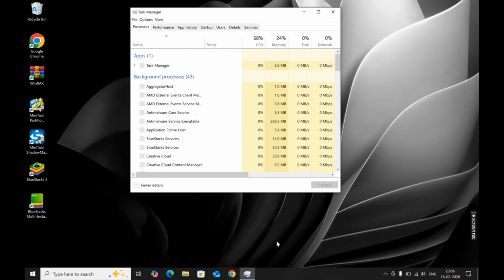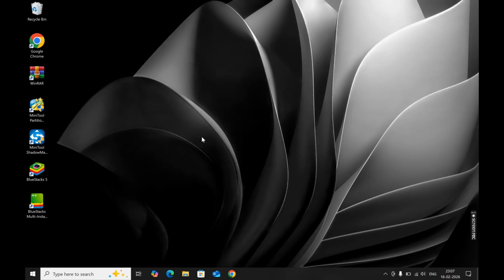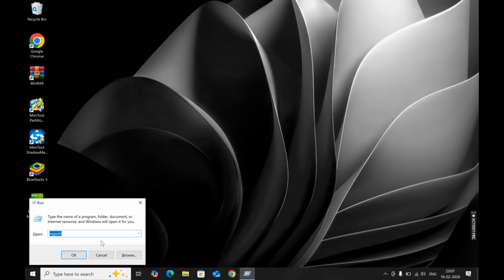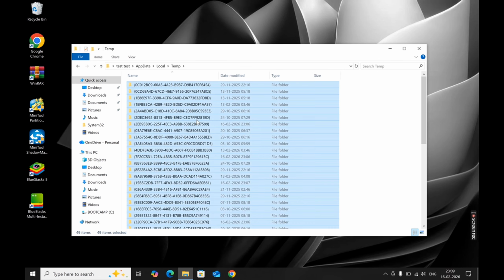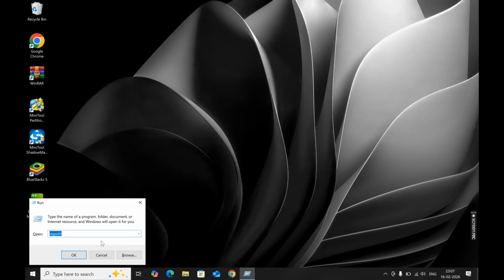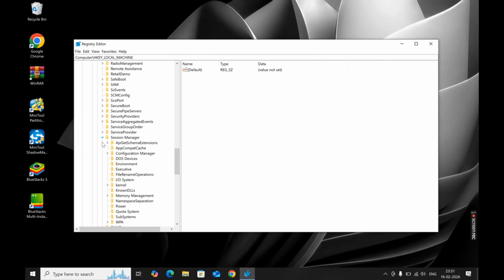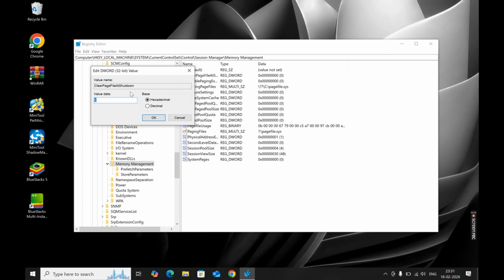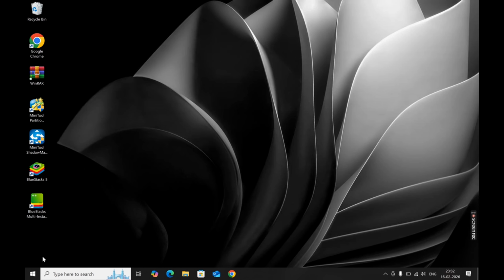How To Fix High Memory Usage On Roblox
Is Roblox using too much memory on your PC? In this video, I’ll show you how to fix high memory usage, reduce lag, and improve performance step-by-step.

Whether you’re experiencing crashes, freezing, or low FPS, these simple tweaks can help optimize Roblox and free up RAM on Windows or low-end computers.